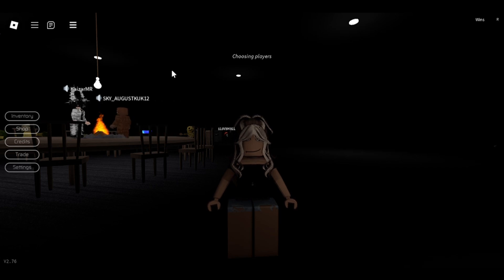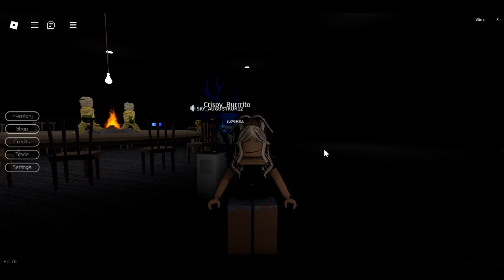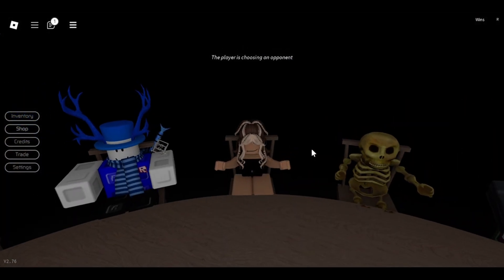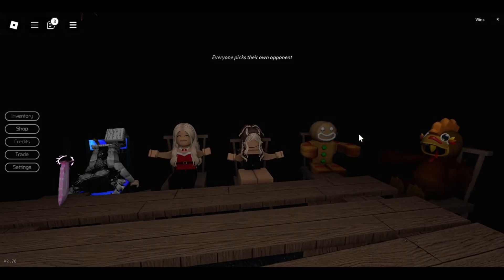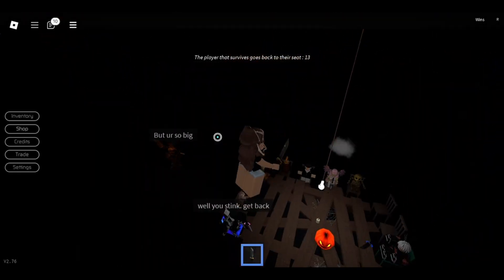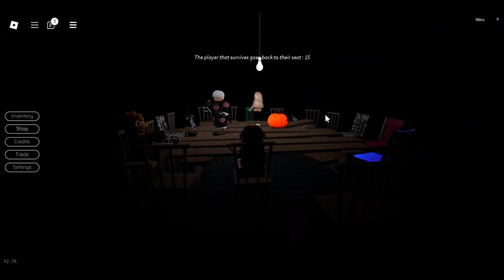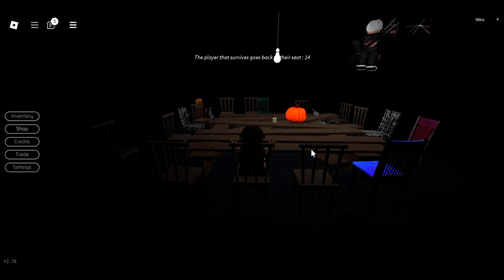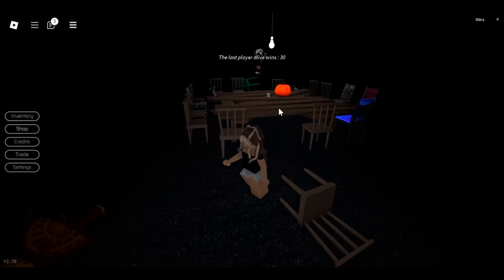PLAYING BREAK IN POINT!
Hello guys! It has been quite long since I have posted. And today is the day I will be again. Il be playing breaking point, and will try to survive for two rounds straight. Thank You! (ignore the end)